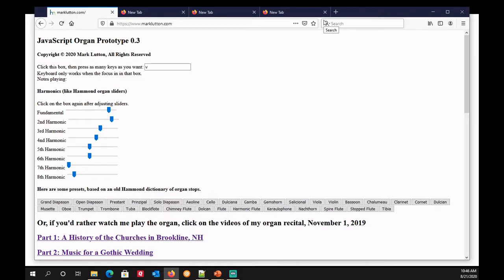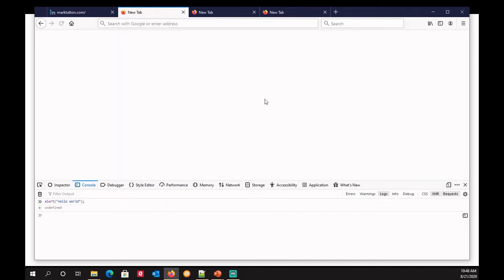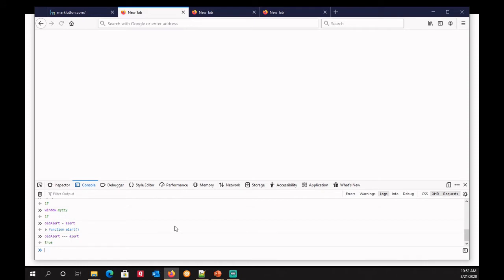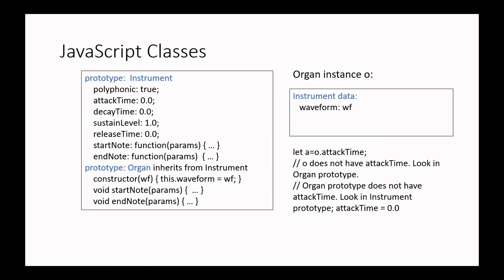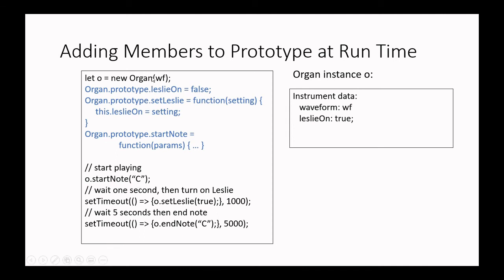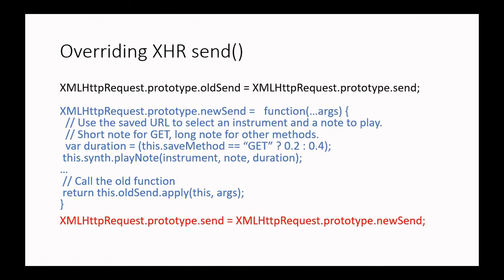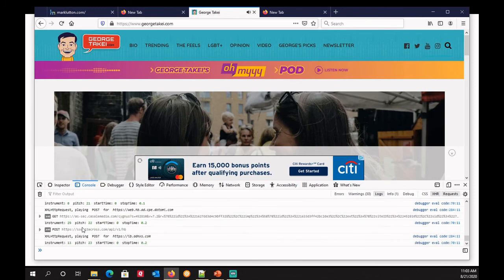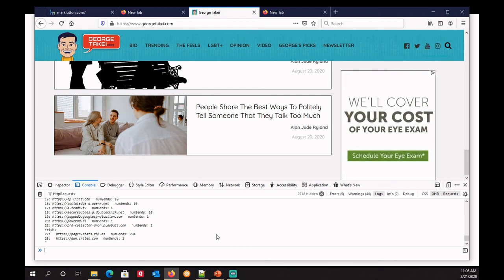Diagnostic Music Introduction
Diagnostic Music is a technique for monitoring and debugging computer programs. It is especially useful for JavaScript programs, because JavaScript allows you to use the synthesizer that is already built into your computer. Listening for meaningful sounds can be much faster than scrolling through the debugging console.
In this video I explain the basic principles involved, and then I show you how you can drop code into the browser and listen to all the Ajax requests a typical Web page makes.
By dropping code into a certain popular web page we learn that it uses a mixture of the older XMLHttpRequest and the newer fetch() methods. We also learn that the page tracks your mouse movements and sends information on them back to the server. I can hear the web page spying on me.